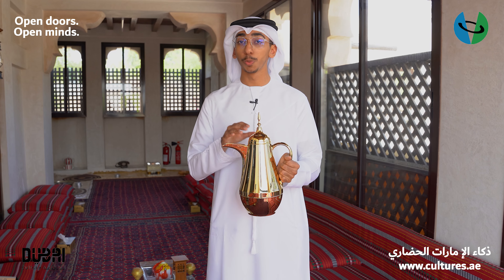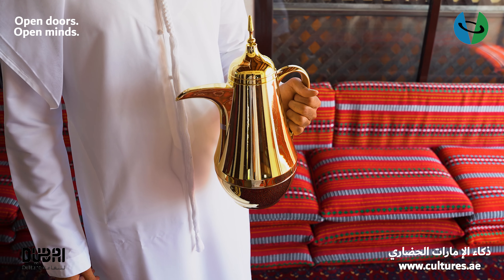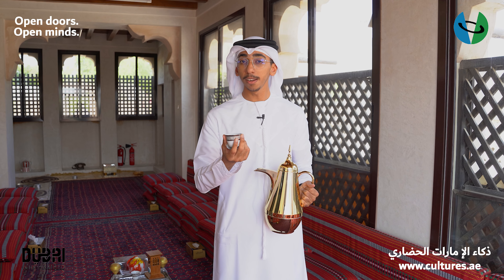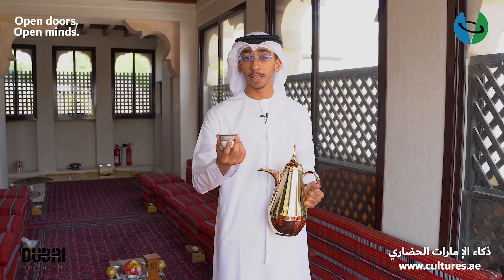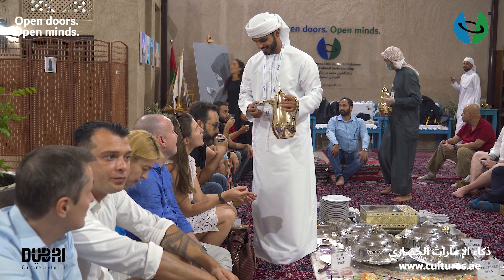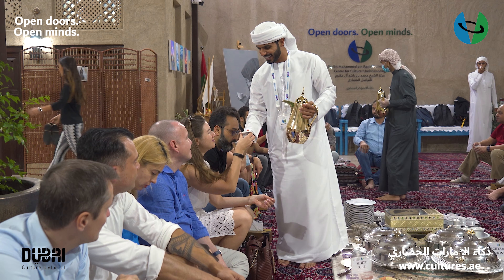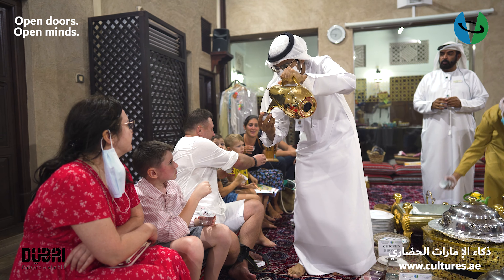Cultural Bites Serving Coffee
Learn more about Arabic coffee etiquette with our cultural presenter Yousef Al Mannaei